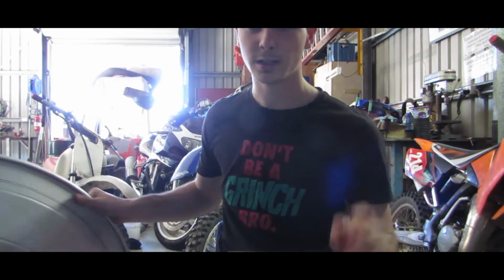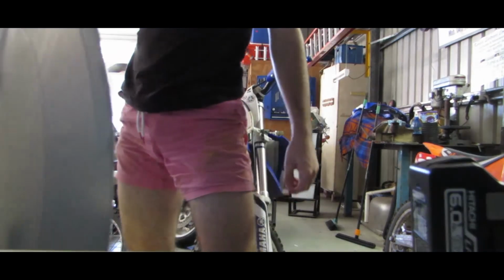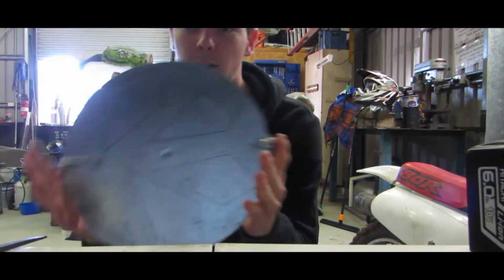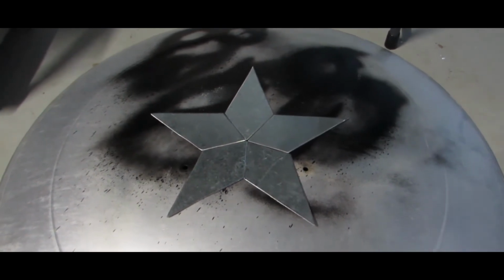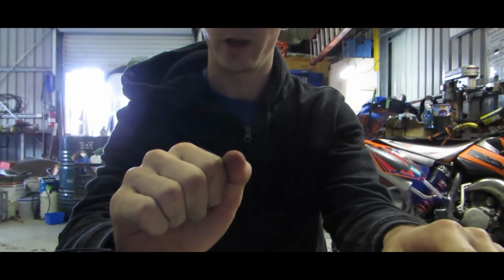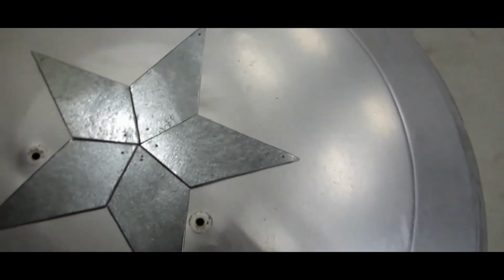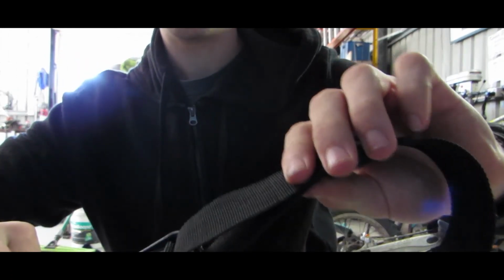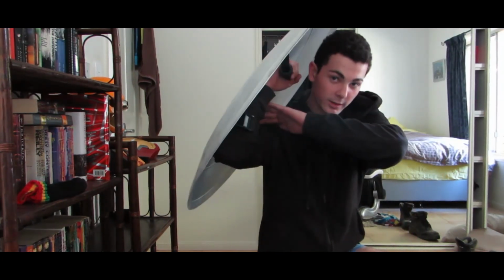Captain America Shield Build pt 1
Hey guys I hope you like the new video.